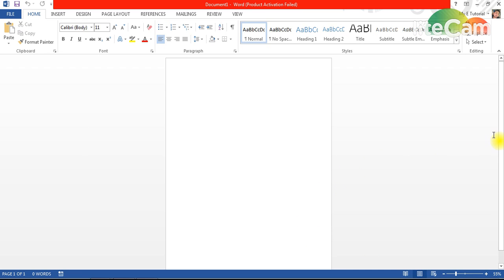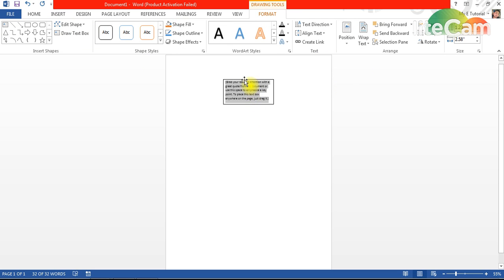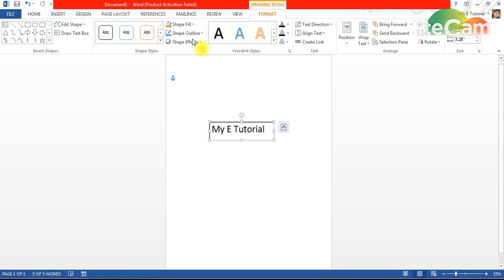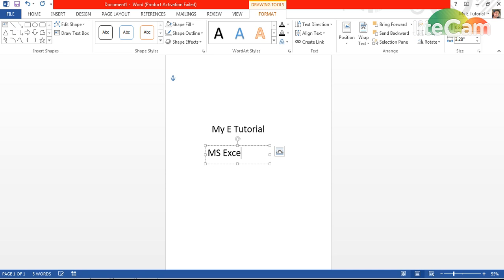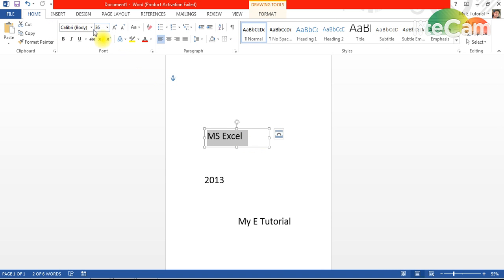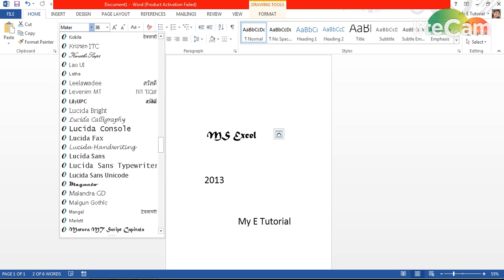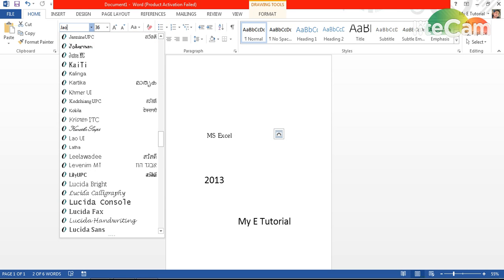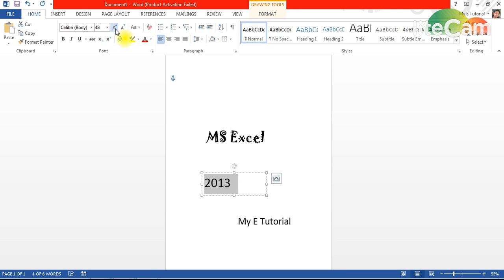Simple Title Page MS Word 2013 - 0017